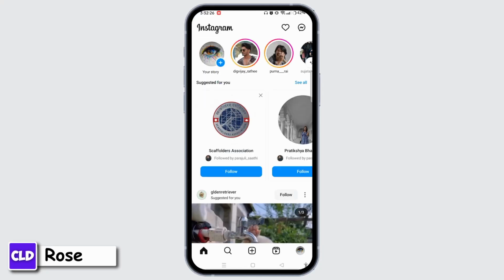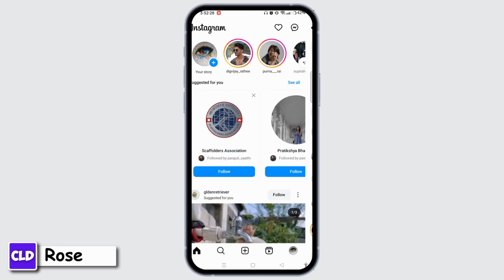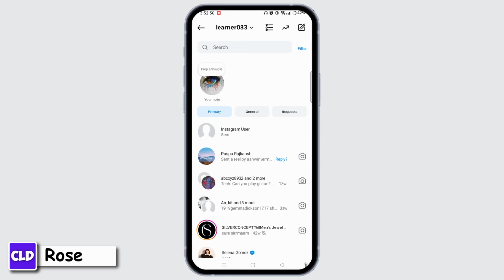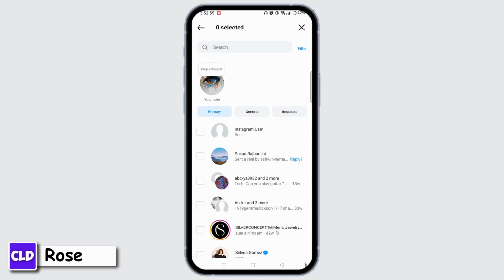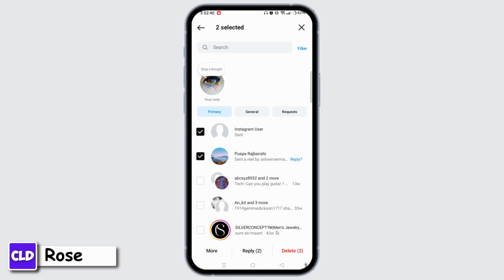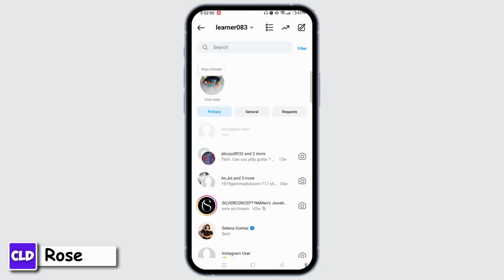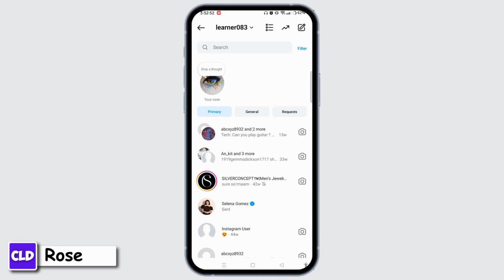How To Clear Chats In Instagram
Quick Tutorial on How To Clear Chats In Instagram. Easily Learn How do I delete all my Instagram chats at once with the help of this tutorial.

In this quick tutorial, learn how to clear chats in Instagram effortlessly! Rose from Create Login guides you through the steps to delete multiple chats from your account. Whether you want to tidy up your inbox or maintain privacy, this video provides simple instructions for clearing chats in no time.

clear chats instagram, delete chats on instagram, how to clear chats in instagram, instagram chat tutorial, delete messages instagram, instagram chat management, clear message history instagram

Chapters:
00:00:00 - Introduction
Learn how to clear chats in Instagram easily.

00:00:10 - Open Instagram App

00:00:20 - Switch to Professional Account
Convert your personal account to a professional account for easier chat management.

00:00:30 - Access Messenger
Tap the messenger icon in the top right corner of the screen.

00:00:40 - Select Chats
Tap the three-line icon and select multiple chats to delete.

00:00:50 - Delete Chats
Press the delete icon at the bottom right and confirm your choice.

00:01:00 - Confirmation
Watch as your selected chats are successfully cleared.

00:01:10 - Conclusion